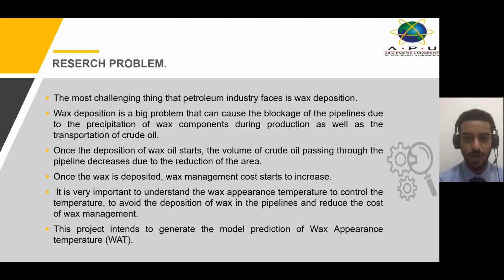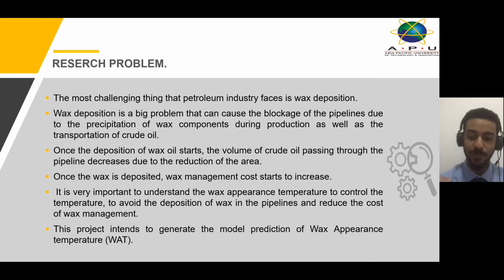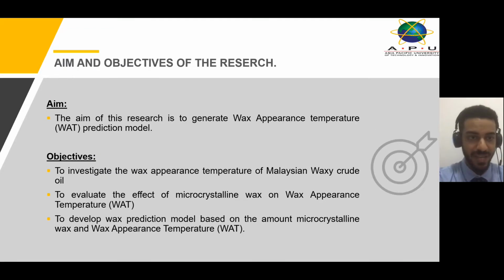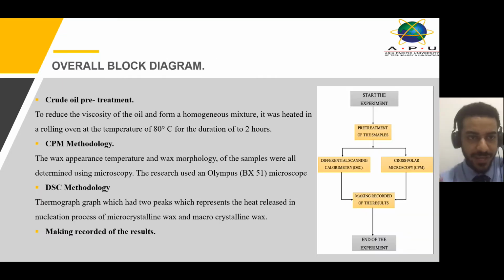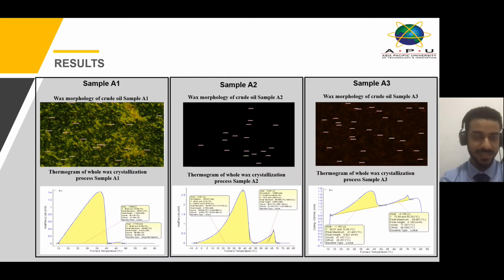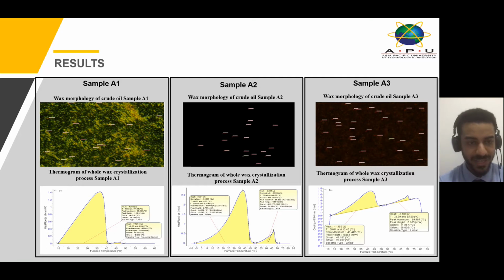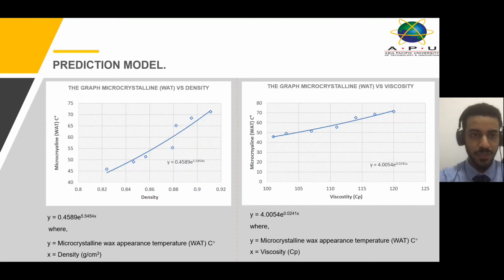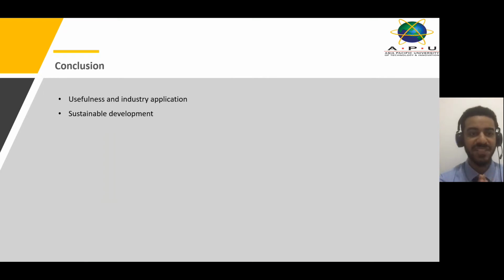P24: Wax Appearance Temperature Prediction Model